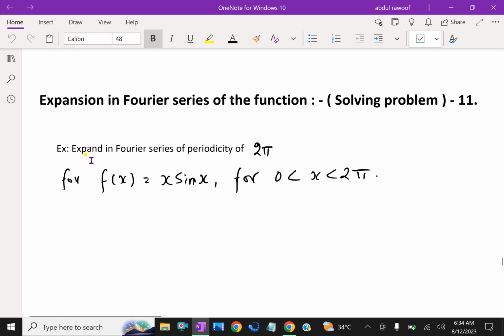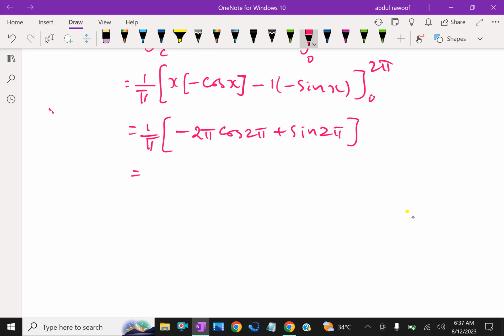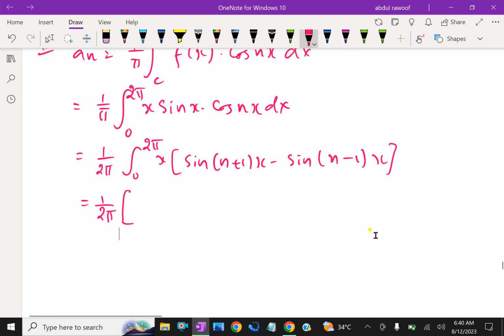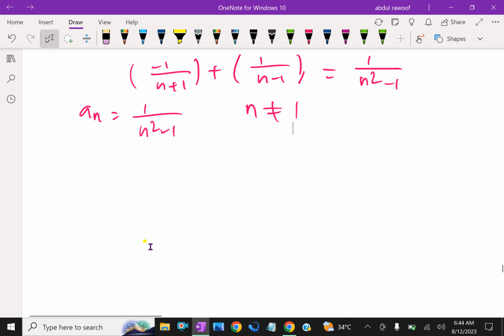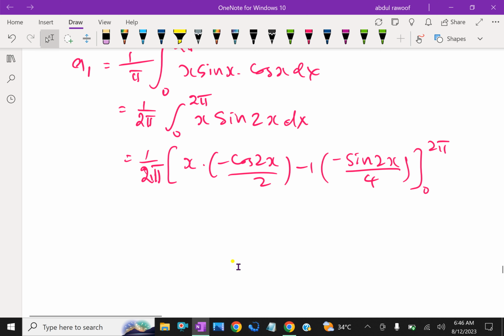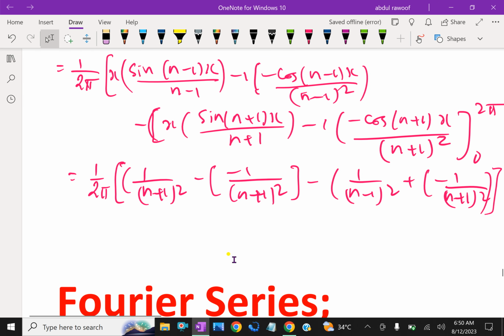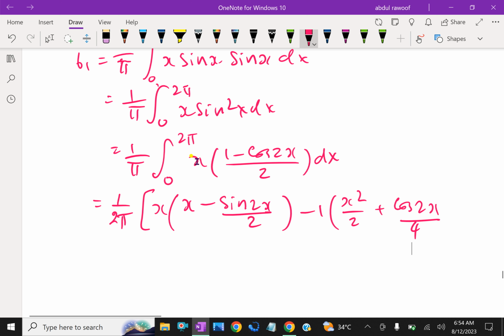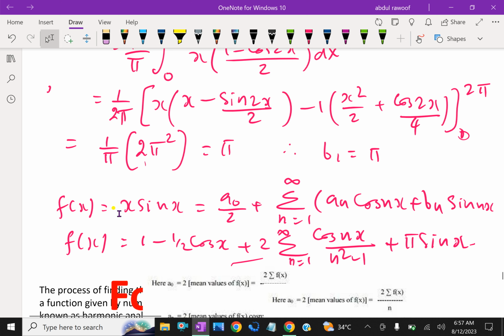Fourier Series : - ( Fourier expansion of a function ) - 11.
Most of the phenomena that are studied in Engineering and Science are periodic in nature. For instance, current and voltage in an alternating current circuit. These periodic functions could be analysed into their constituent components (fundamentals and harmonics). It can be done by using a process called Fourier analysis.